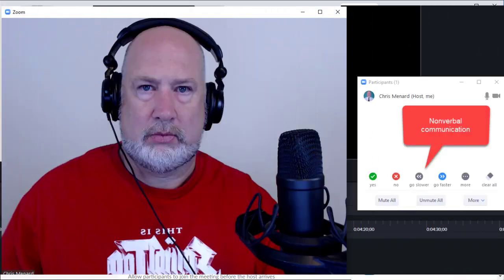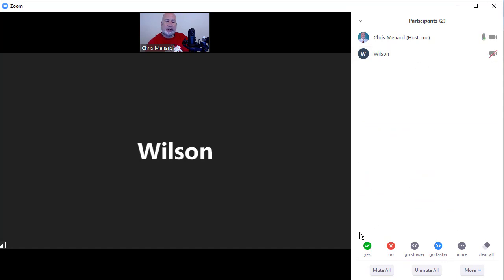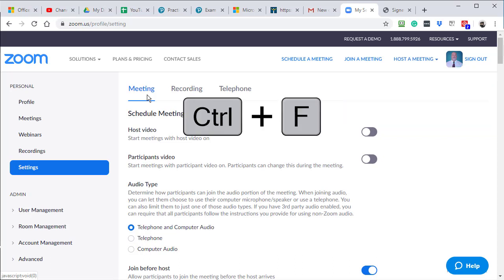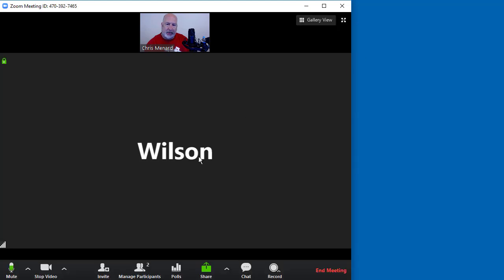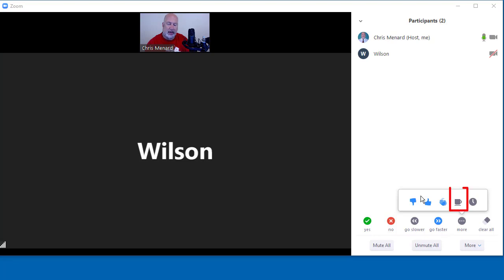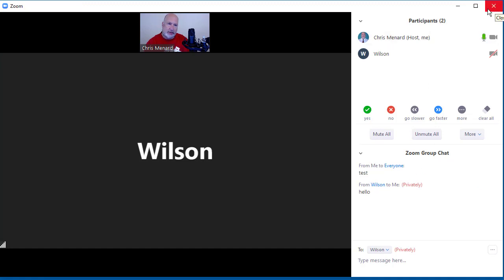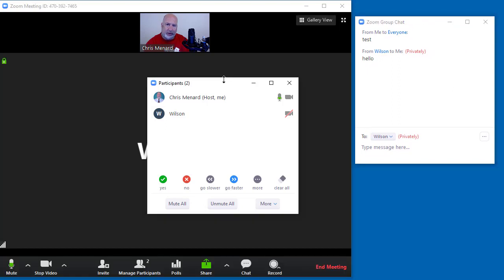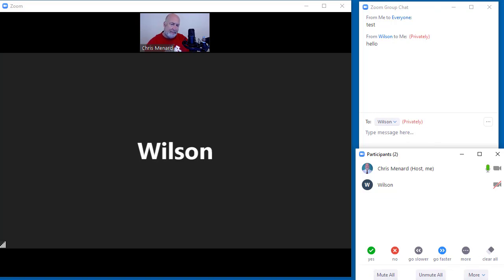Zoom and RingCentral Meetings - use nonverbal feedback by Chris Menard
Zoom and RingCentral Meetings allow you as the host to use nonverbal feedback during your meetings.
You must first turn on nonverbal communications in your online setting.

-- EQUIPMENT USED
○ My camera